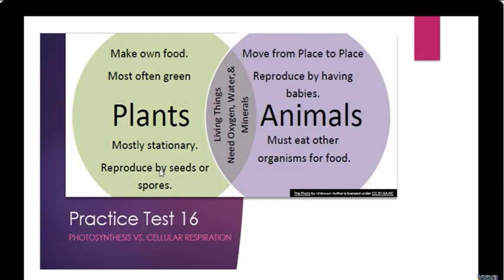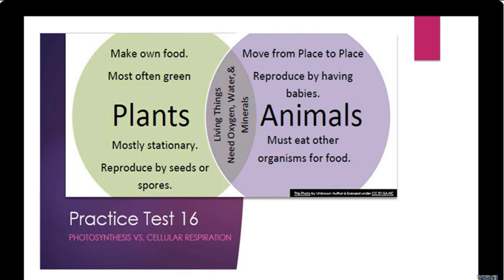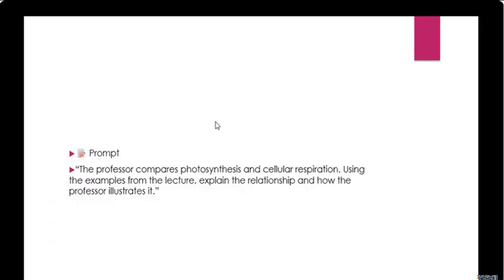TOEFL Speaking Task 4 Practice Test #16 | Photosynthesis vs. Cellular Respiration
🌱⚡ In this TOEFL Speaking Task 4 practice test, you’ll hear a lecture comparing photosynthesis and cellular respiration. The professor explains how photosynthesis stores energy in glucose using sunlight, while cellular respiration breaks down glucose with oxygen to release energy as ATP. Examples include a tree that both produces and uses glucose, and humans who rely on food and oxygen for energy. Then, you’ll practice summarizing the lecture and delivering a clear TOEFL-style spoken response.

🎧 This video includes:
• A full academic lecture (≈350 words)
• A TOEFL Speaking Task 4 prompt
• A high-scoring model response (≈150 words)

🚀 Use this practice test to improve your TOEFL integrated speaking skills, sharpen your note-taking, and practice giving fluent, well-organized responses under timed conditions.

📘 Want expert feedback on your TOEFL Speaking and Writing? Join my $99/month Feedback Service here: bettertoeflscores.com